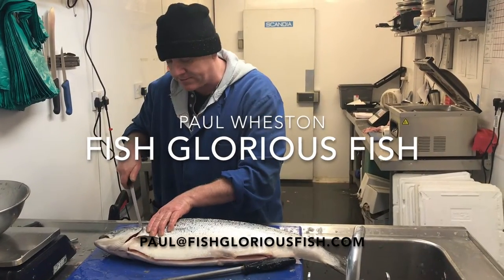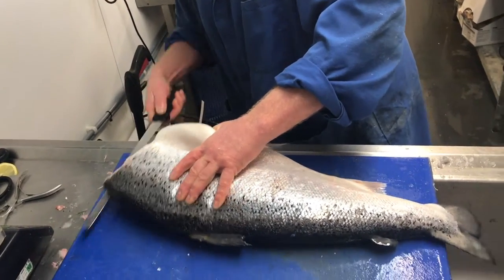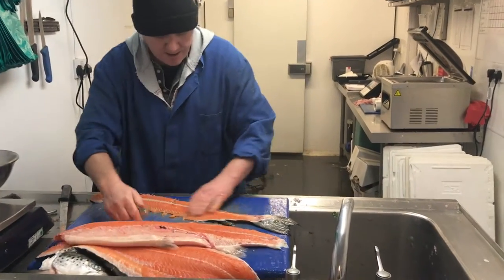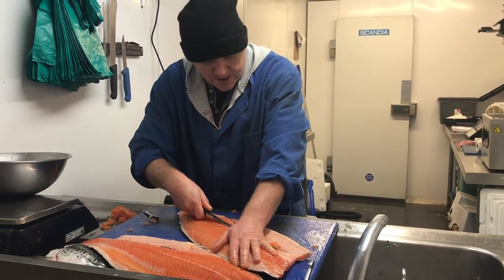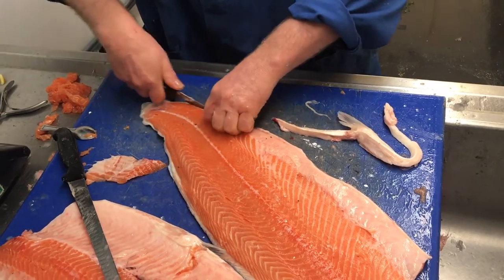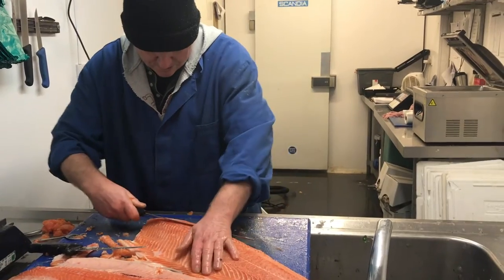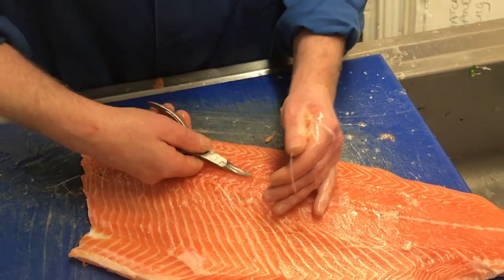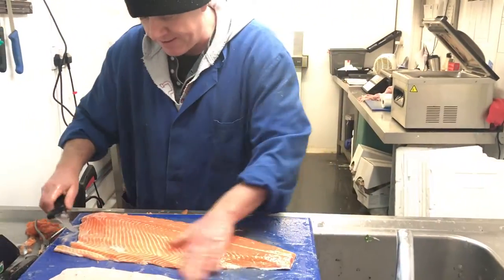Filleting a Salmon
Paul Wheston, owner of Fish Glorious Fish, gives you a demonstration of how to fillet a 5 kilo salmon, subscribe to this channel for more videos on how to prepare your fish, link to his Fishmongers business on Facebook and find out how to buy his fish, it's the tastiest most succulent fish on the market.